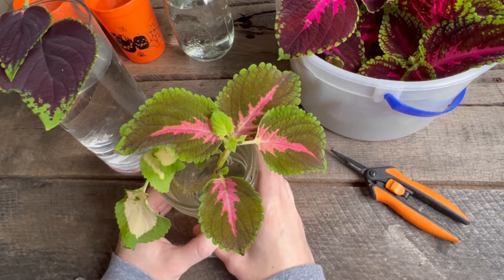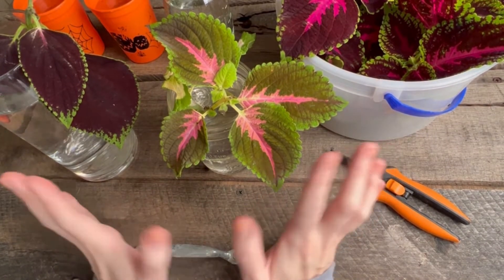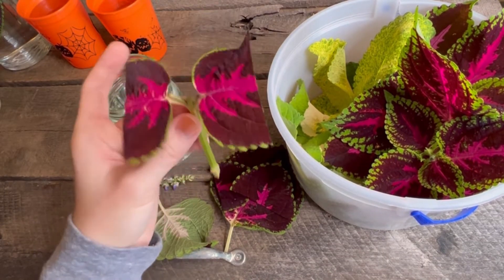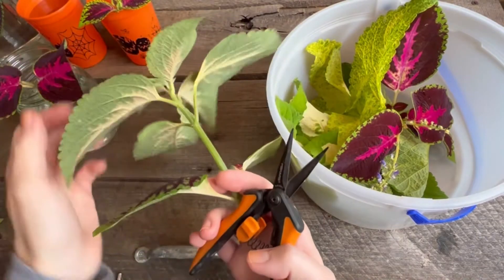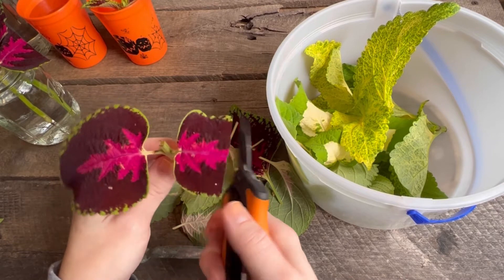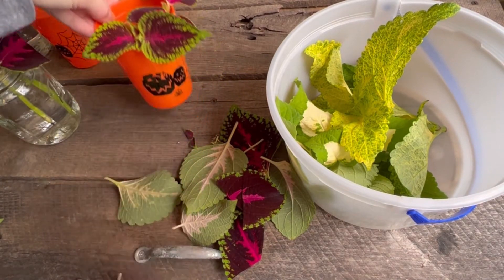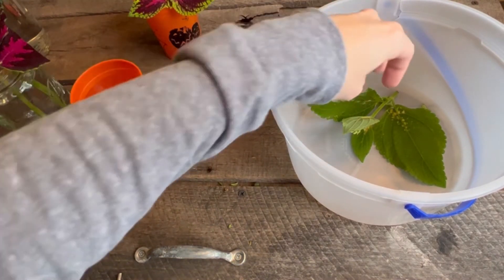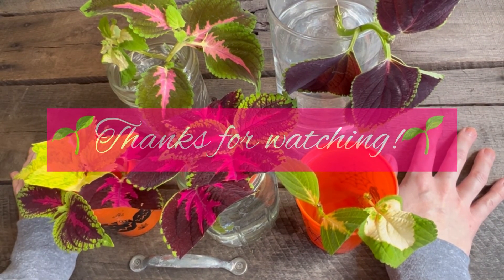*FREE PLANTS* Rooting Coleus Cuttings 🌱 Crochet, Garden, Repeat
🌱🧶 Hey garden friends! Keep watching to learn how to take cuttings from your Coleus and root them indoors, for free plants for next year! We garden in Zone 6, Coleus are annuals for us, so this is the time of year that I get outside and take cuttings before a hard freeze kills them.

🎼 Musician: LiQWYD